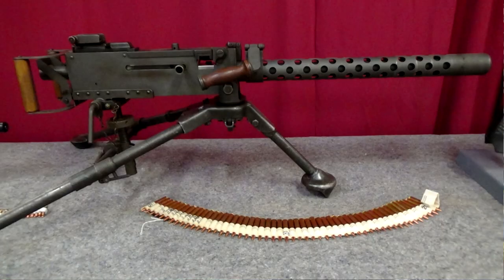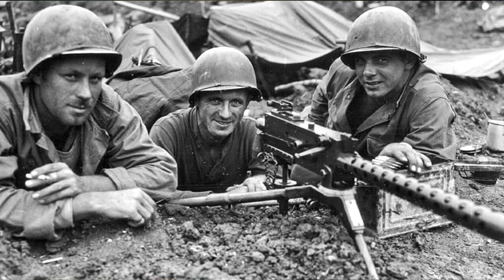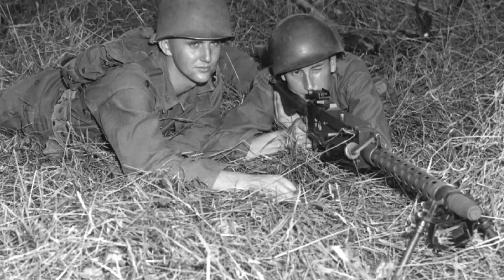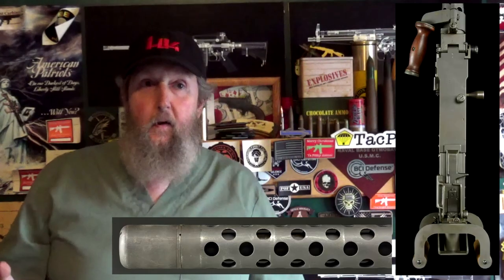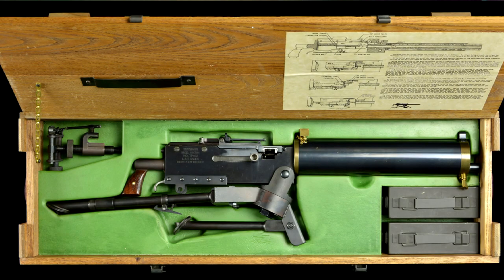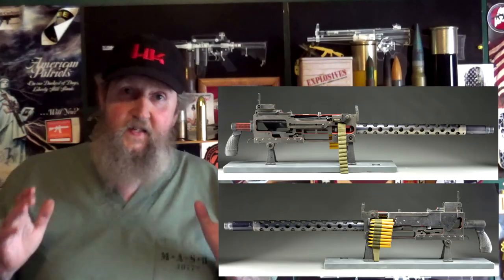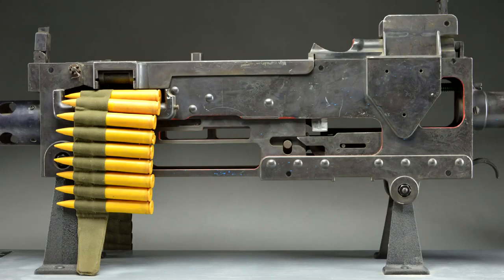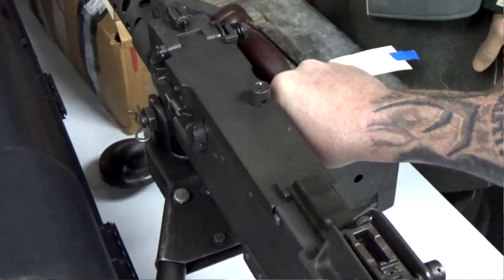How Does The Browning 1919 Machine Gun Work? A Peek Inside 3 Different Size Versions.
3 Different Size Browning Model 1919A4s!

Happy 2023! Here we have a rare gathering of 3 DIFFERENT SIZE 1919A4 Browning MGs. The Tiny Tippmann in 22LR, the Full Size Ramo built on a GI kit, and a Double Size Classroom Training Model, that is cut away to inspect how things work inside that magic rectangular box.  I hope you're all well and as anxious for an awesome 2023 as I am. It's already a much better year than any time in the recent past. Thanks for allowing me to be part of your tribe! - Most Sincerely, Jeff W. Zimba

•Direct links for more information on the Commander NV100:

•Pineworld K5 Biometric Pistol Safe
The direct link for the K5 is:

And THANK YOU for buying our shirts from Bunker Branding to help us pay the bills.

or

•For fantastic deals on the OLIGHT products we use, and have been extremely satisfied with for well over a decade, visit them at this and use discount code "BIGSHOOTERIST" for more savings.

•How do I keep my guns running, even with all the abuse they must withstand? 2 words. Liberty Lube! Now you can use the same high performance system we use and get a discount as well. for pricing and more information. Use Code: Bigshooterist